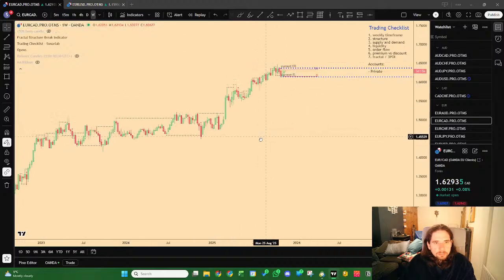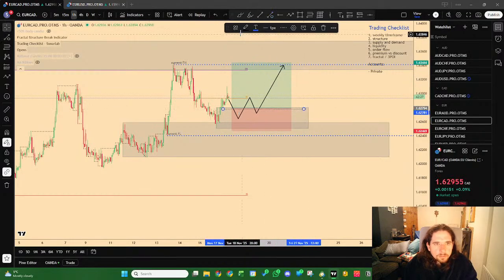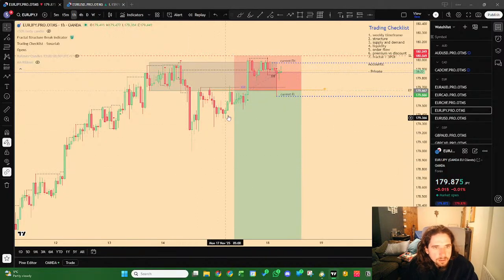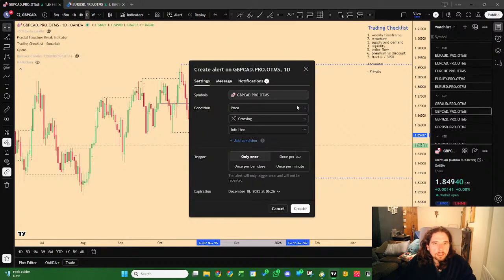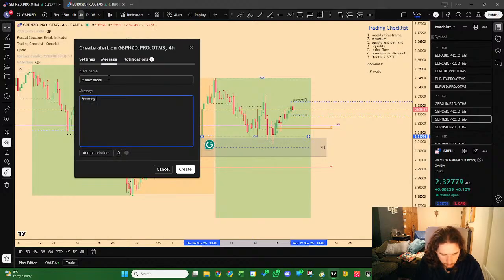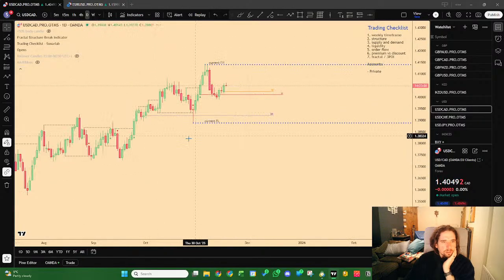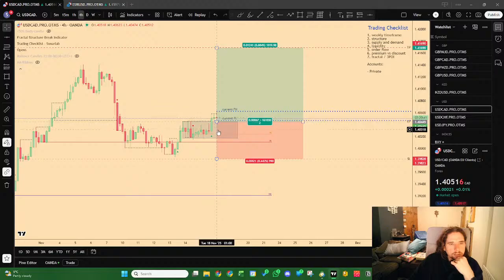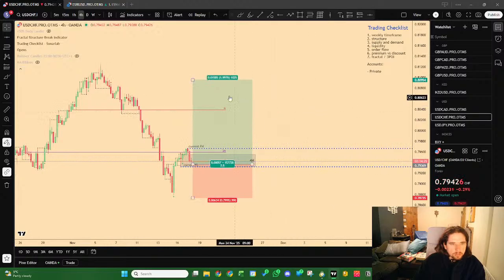Morning Trading Check-in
What will the day hold? This is my view of the market for the day.